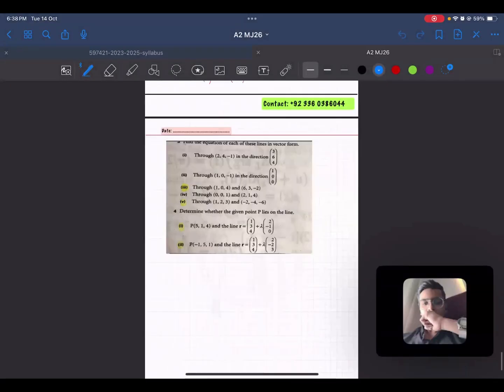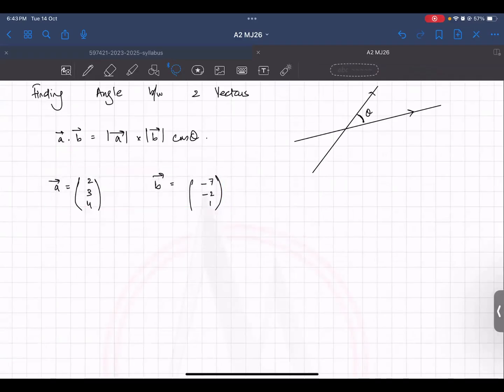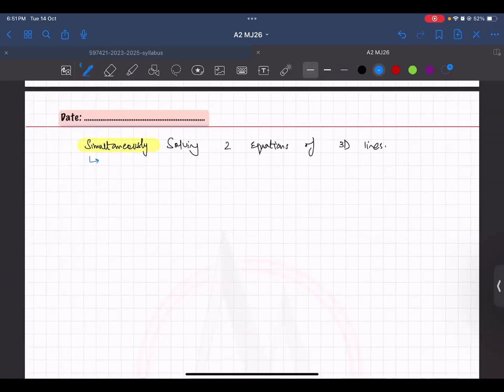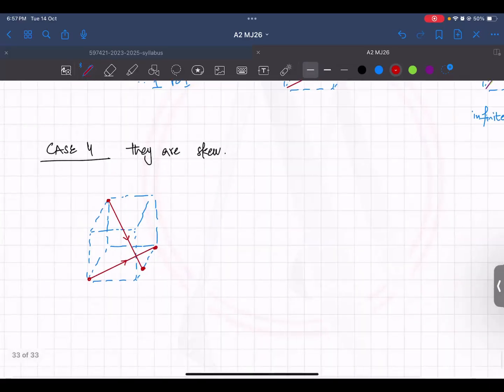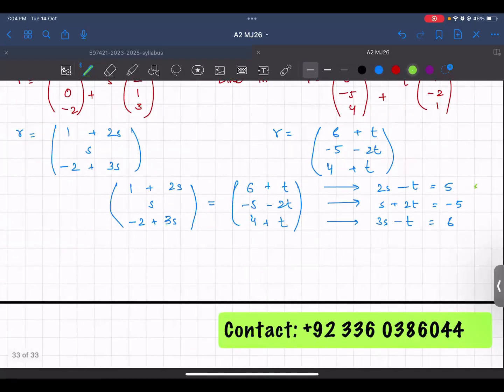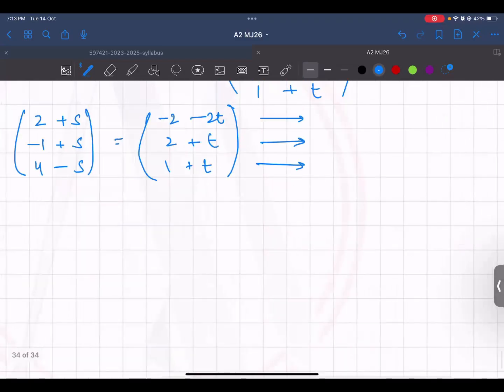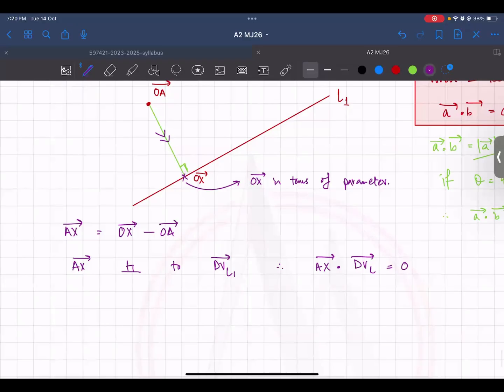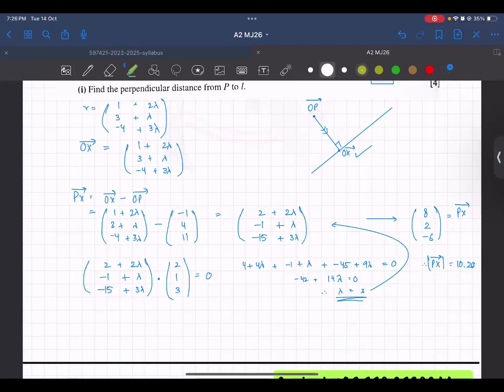Dot Product, Angles & Skew Lines | Class #10 | A2 Mathematics 9709 | MathvsArham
Class #10 | Dot Product, Angles & Skew Lines | A2 P3 9709
Welcome back to our A2 Level Pure Mathematics 3 series!

In this tenth session, we take our understanding of 3D Vectors to an advanced level. We explore the general form of 3D line equations, master the scalar (dot) product to find angles between lines, solve simultaneous vector equations, identify skew lines, and calculate the perpendicular distance from a point to a line. We wrap up with comprehensive past paper problem-solving.

This video covers:

General Form of a 3D Line: Writing and interpreting parametric forms of three-dimensional line equations.

The Scalar (Dot) Product: Calculating dot products to evaluate perpendicularity and find exact angles between direction vectors.

Intersecting vs. Skew Lines: Solving simultaneous linear systems to prove whether two lines intersect, are parallel, or are skew.

Perpendicular Distance to a Line: Step-by-step method to find the shortest distance from a given point to a 3D line using scalar products.

Past Paper Practice: Walking through high-mark Cambridge P3 vector questions to perfect your exam execution.

By the end of this class, you will be fully equipped to handle even the most complex 3D vector geometry problems in your Paper 3 exam!

Sir Arham Ahmed is an experienced, Cambridge-qualified Mathematics specialist. He focuses on high-energy, high-impact learning to help you win the "Math vs You" challenge and achieve your target grade in A2 Level Mathematics.